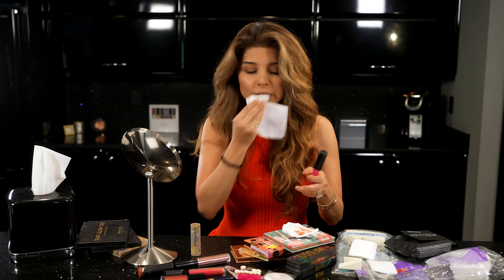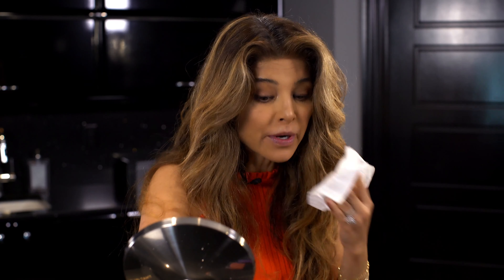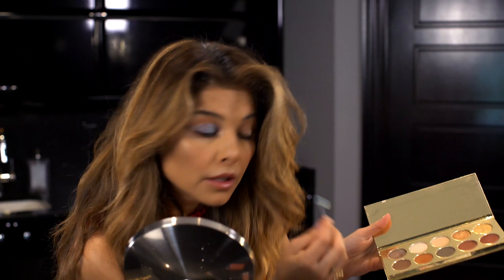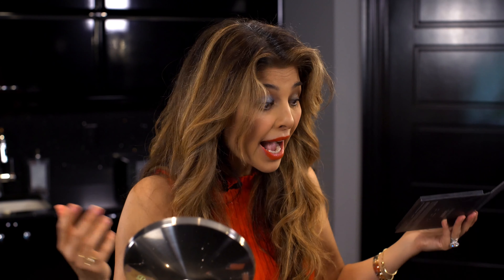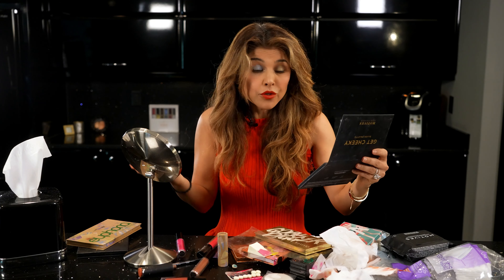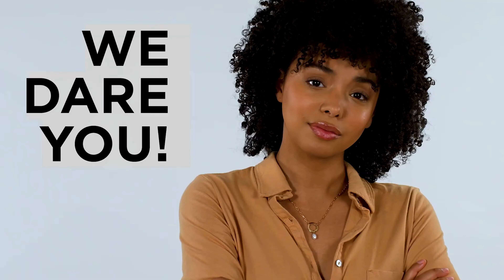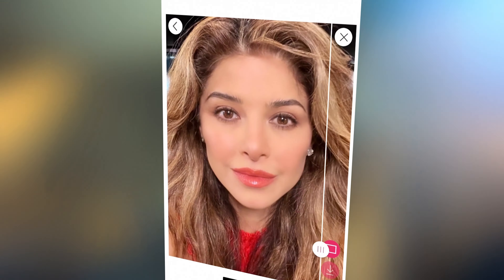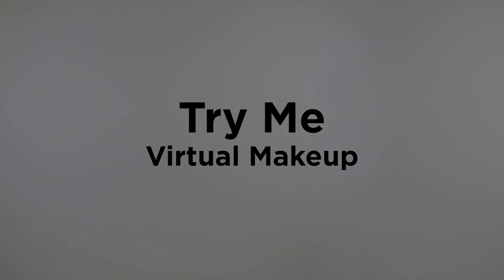Save Time with Motives® Virtual Try Me featuring Maria Checa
Find the perfect shade just for you with the new Motives® Virtual Try Me feature on motivescosmetics.com. This revolutionary technology allows you to experience a true-life, real-time makeover experience. Use your live camera, upload a selfie or utilize a photo of a model with a similar skin tone to virtually “try on” new shades. Curious how you’d look with a bright red lip? Eager to see what the newest Motives Eye Shadow would look like on you? With this new feature, you’ll know exactly what you’re getting before making a purchase.